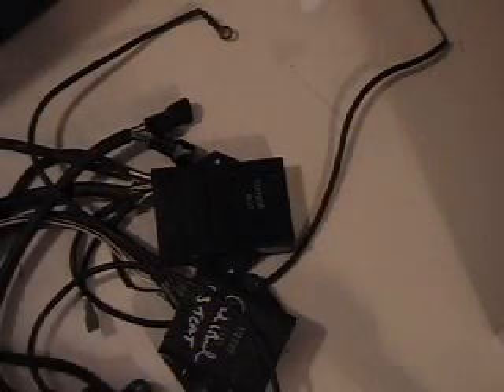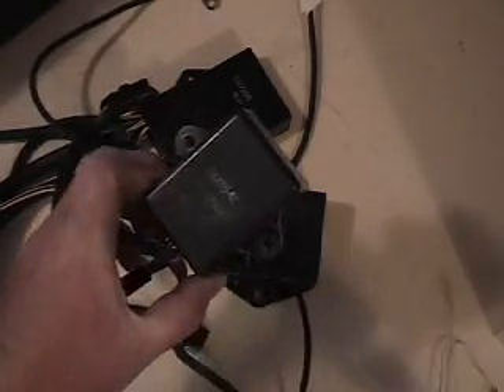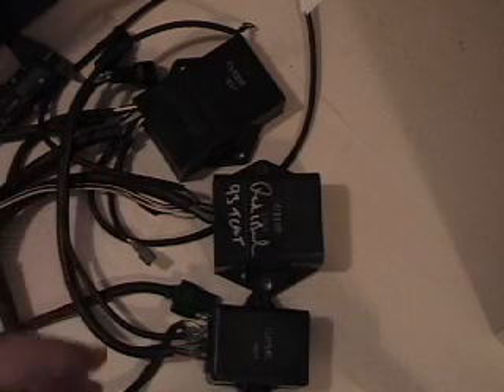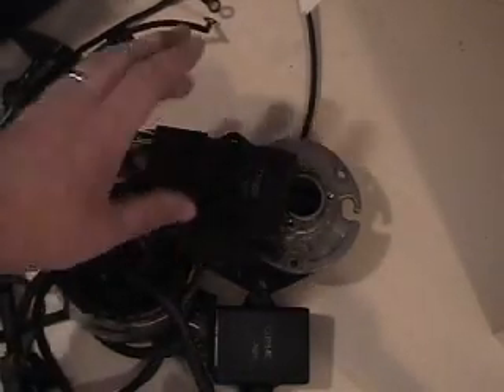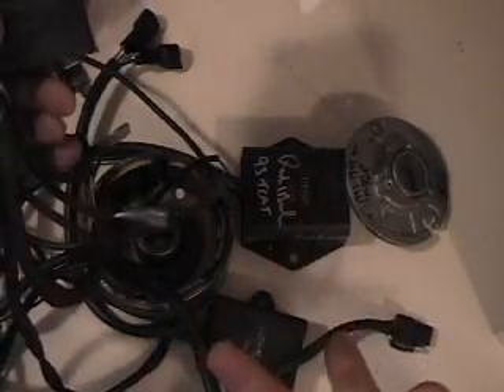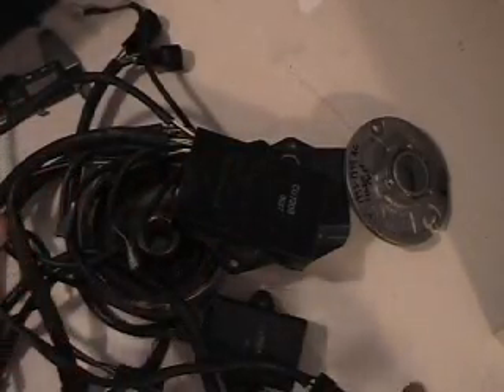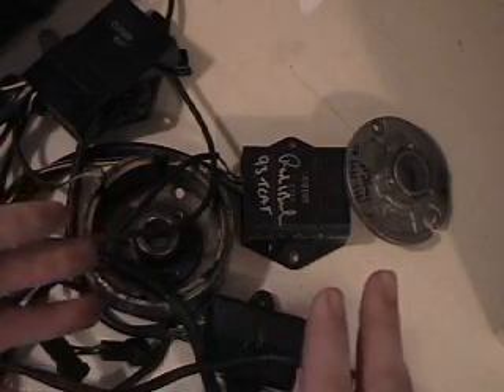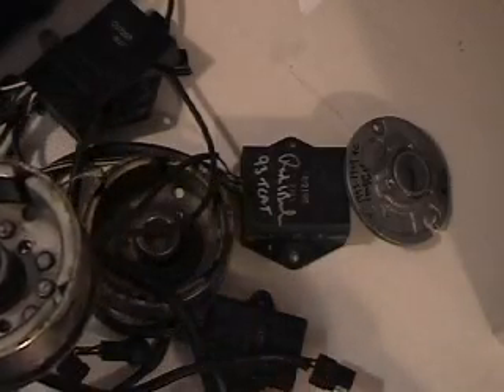Arctic Cat ZRT and Thundercat 1993 to 2002 ignitions Pt 2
for stator winding information. Continuing from Part 1 I show the CDI boxes and discuss the differences between the closed loop vs open loop systems and which ignition components can be used on different year 800, 900 and 1000cc sleds.